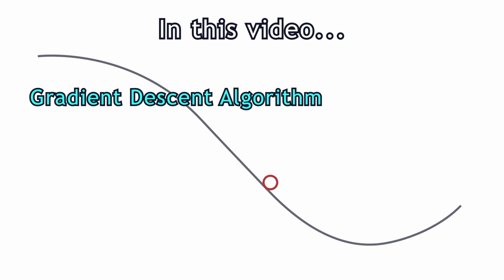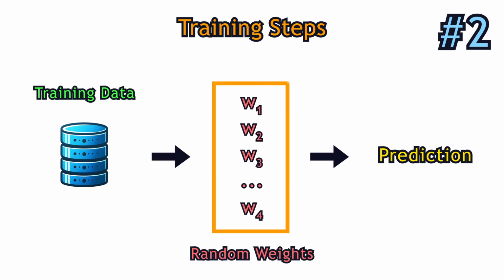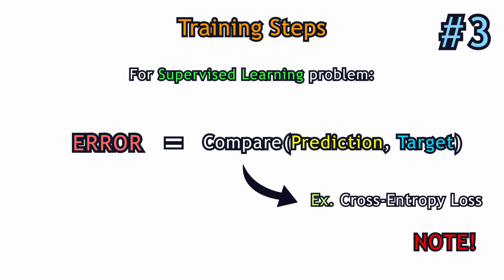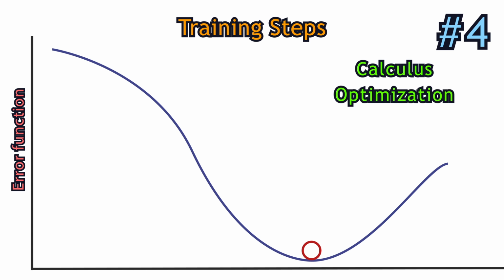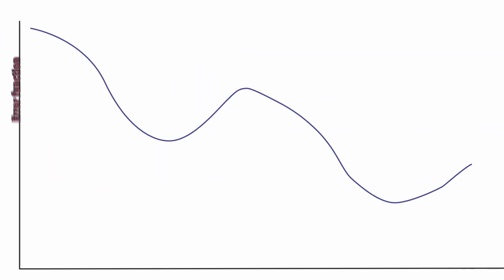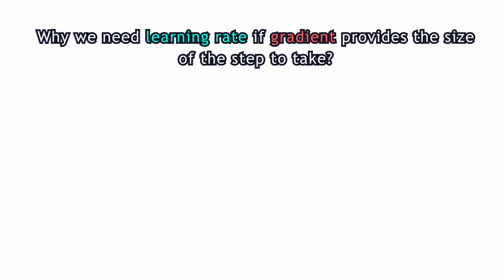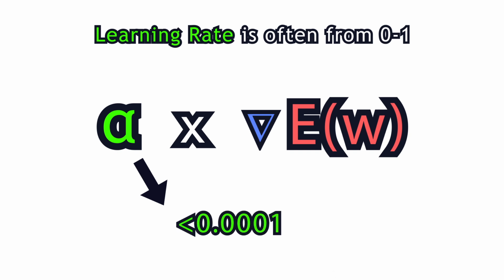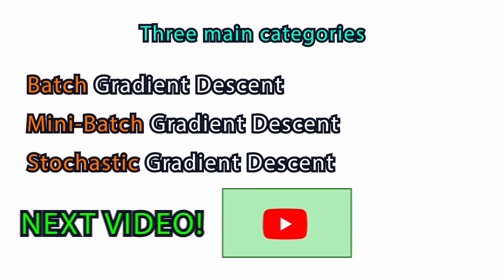Gradient Descent Explained | How Do ML and DL Models Learn? | Simple Explanation!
🔥 In this video we cover gradient descent - an optimization algorithm used to train most of the ML and DL models. During the training process, the algorithm computes the gradient of the error function, which shows the magnitude and the direction to update the weights to reduce the error. Calculus is the core of gradient descent. Remember that in complex scenarios, we can't surely say if we found the global best solution or just a good one.

In the next video we will cover the main types of gradient descents and their pros and cons.

🔍 Key points covered:

0:00 - Introduction.
0:09 - Training step 1 - Random weights initialization.
0:20 - Training step 2 - Get predictions.
0:30 - Training step 3 - Error computation.
0:45 - Training step 4 - Gradient Descent formula.
0:56 - Gradient Descent Explained.
1:25 - Learning Rate Explained.
1:32 - Do you always find the best solution?
1:54 - The purpose of the learning rate.
2:27 - The main types of gradient descent.
2:40 - Subscribe to our channel!

🤖 Note that we use synthetic generations, such as AI-generated images and voices, to enhance the appeal and engagement of our content.

Additionally, share with your thoughts about the content, how do you think we can make them better?